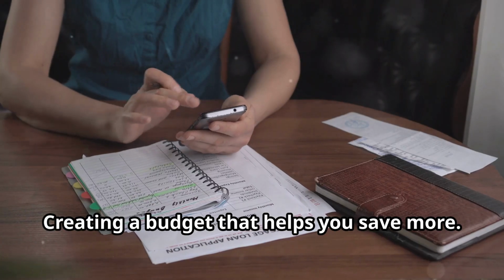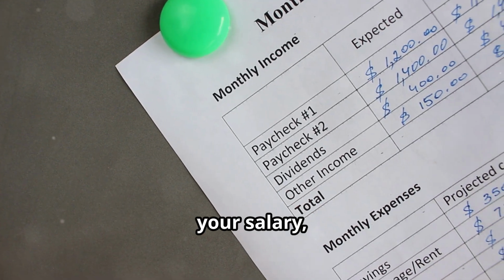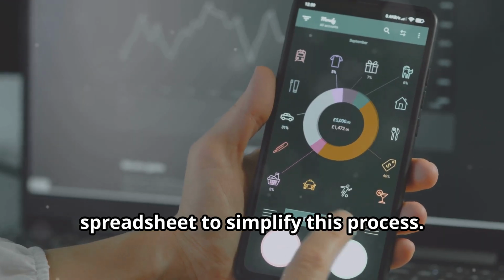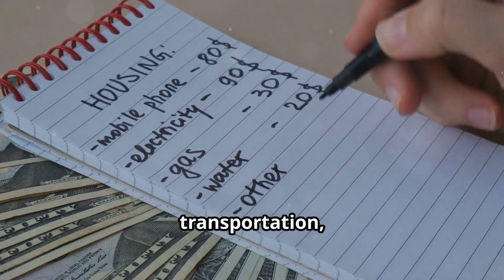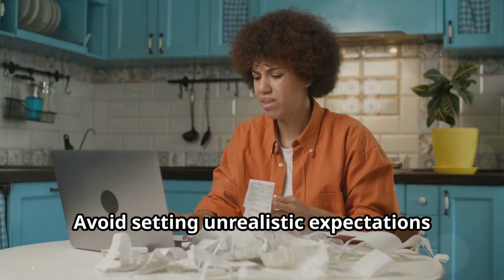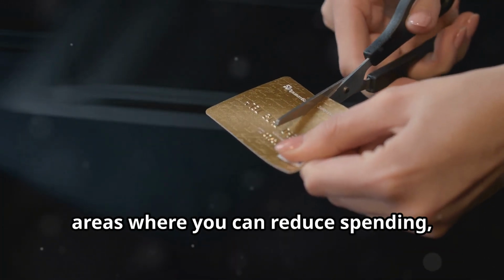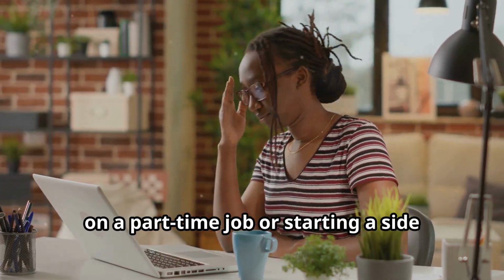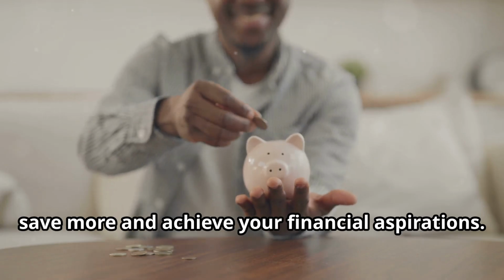Creating a Budget That Helps You Save More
Learn how to achieve financial stability by creating a well-crafted budget in this insightful video! Discover why tracking your income and expenses is crucial, and follow step-by-step instructions to identify areas for cutting back and saving more money. We’ll guide you on listing all income sources, tracking expenses meticulously, and using budgeting apps or spreadsheets for easier management. Set and achieve financial goals, both short-term and long-term, by prioritizing and dividing your income into essential categories. Regular budget reviews and flexible planning will help you adapt and improve your spending habits. Automate your savings and explore side hustles to optimize your financial health.

OUTLINE:
00:00:00 Creating a Budget That Helps You Save More
00:00:17 Track Your Income and Expenses
00:00:42 Set Financial Goals
00:00:56 Create a Budget
00:01:27 Review and Adjust
00:01:39 Tips for Saving More